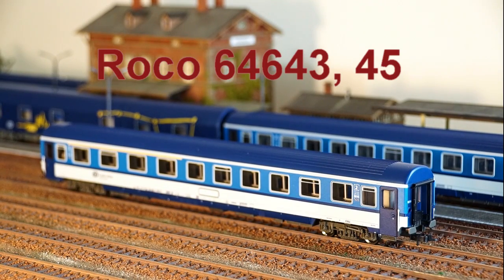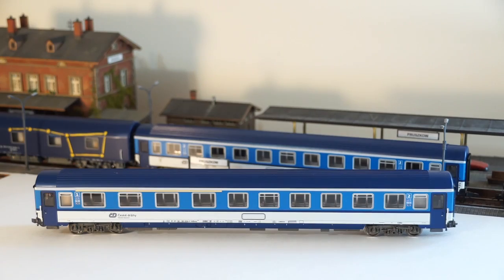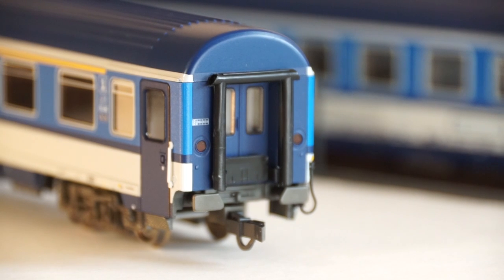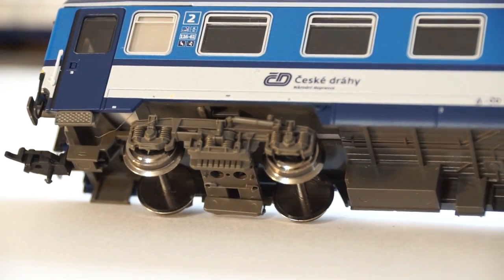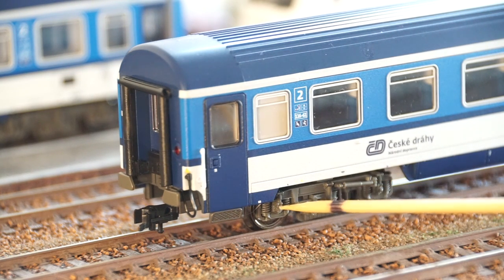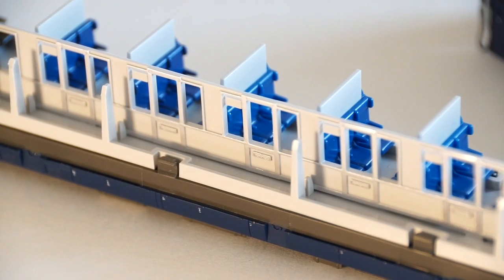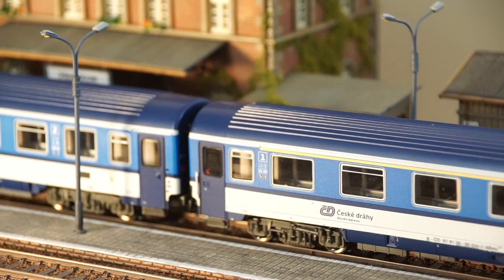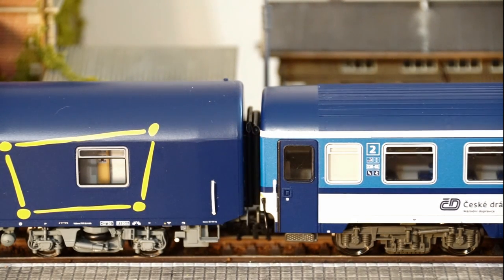Roco 64643 45 CD cars review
Roco CD64643 and 64645 review